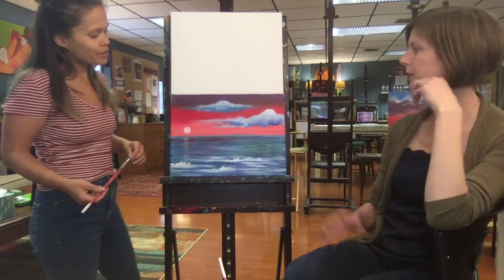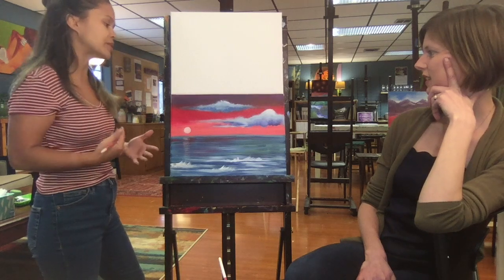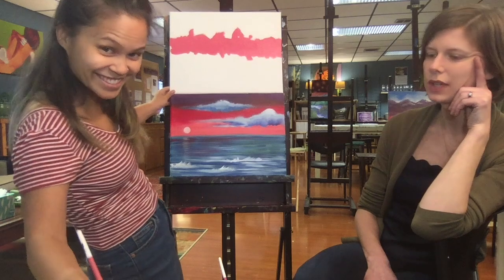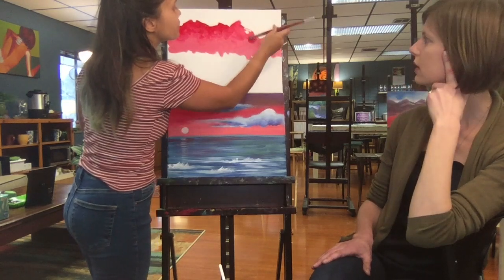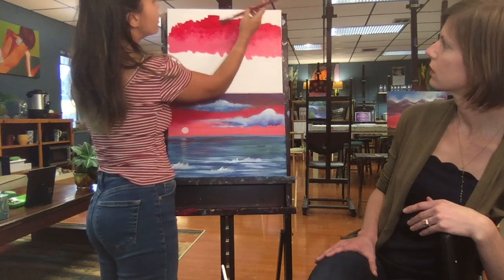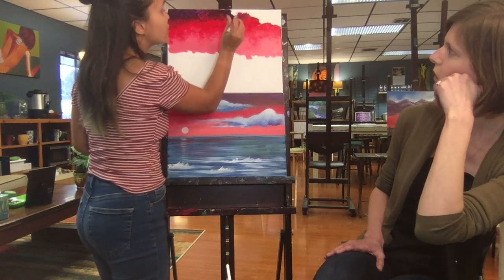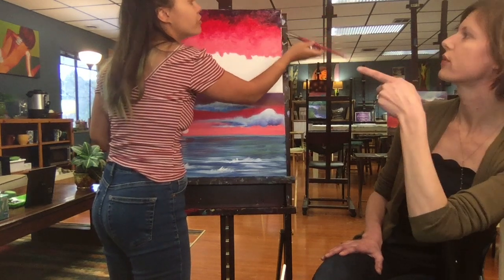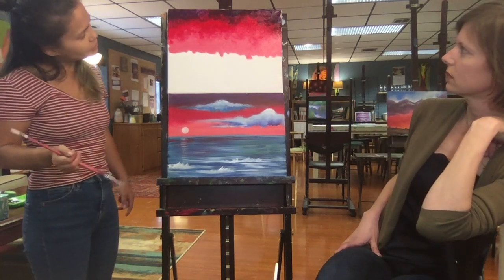Acrylic Blending Technique: Cross-Hatching Seascape Sunset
Follow this step by step painting instruction of this beautiful seascape sunset, to learn how to blend your acrylic paints using the cross-hatch blending technique for a more "painterly" look.

🎨Wanna know the Top 10 Mistakes Beginner Acrylic Painters Make?